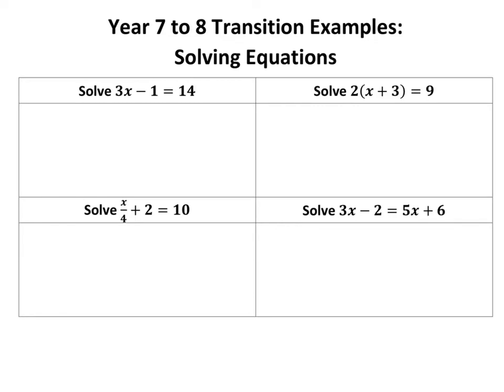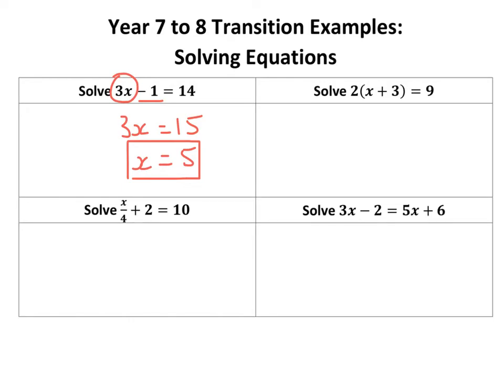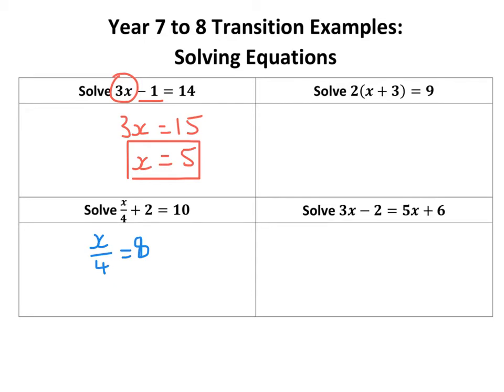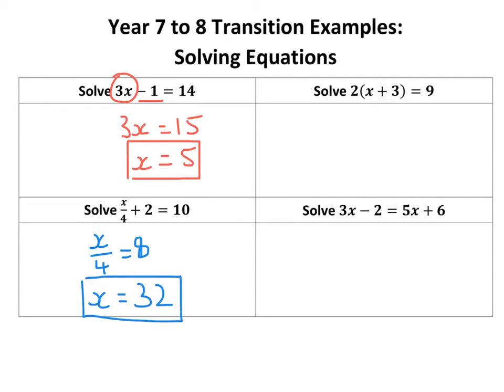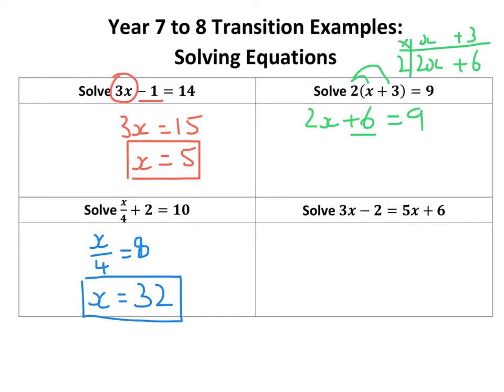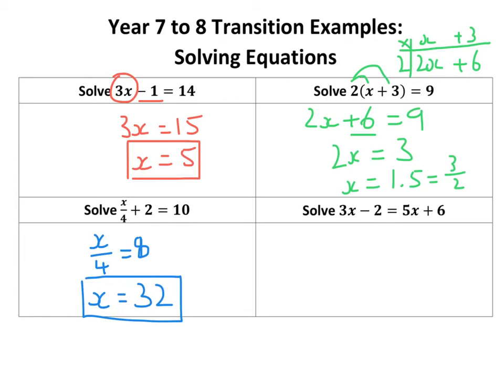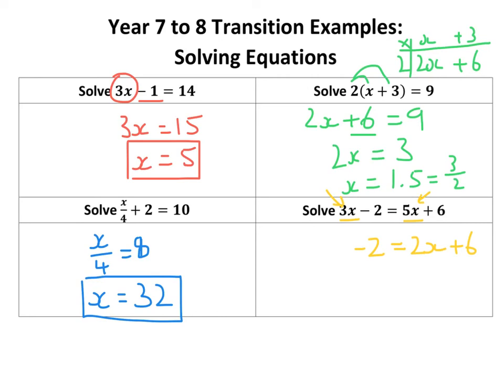Y7-8 Solving Equations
This shows how to solve linear equations including those with brackets and with variables on both sides.